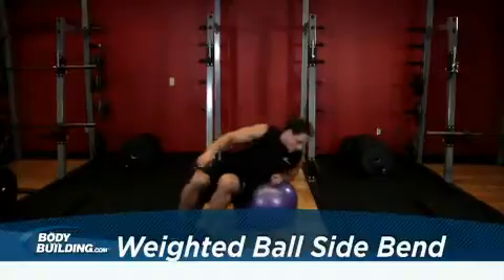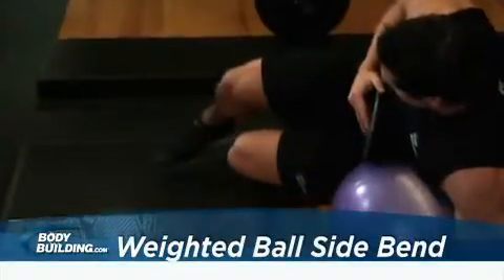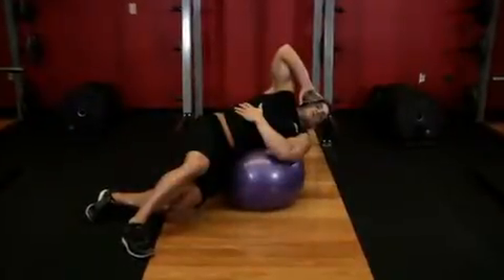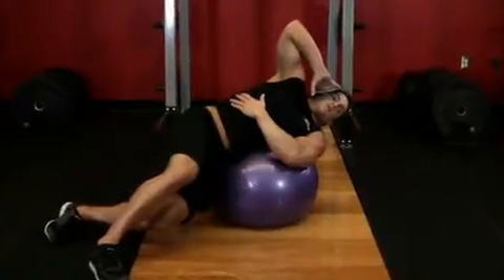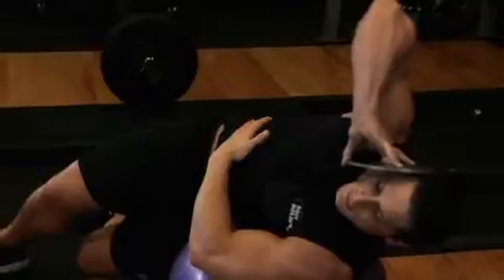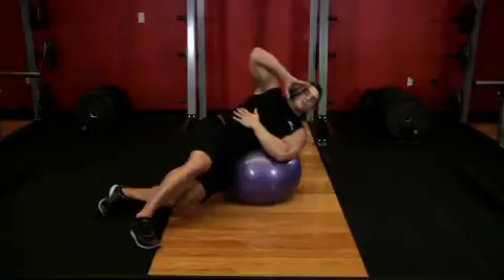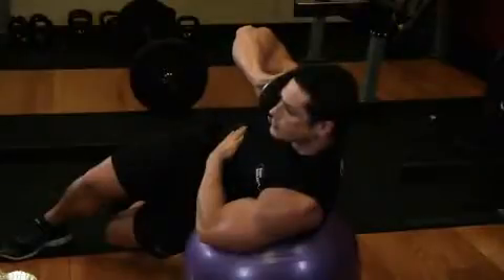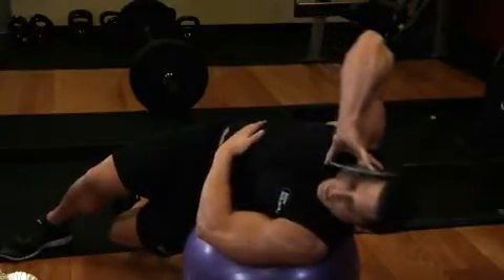Abdominals Weighted Ball Side Bend Exercises Guide! Live Health Club